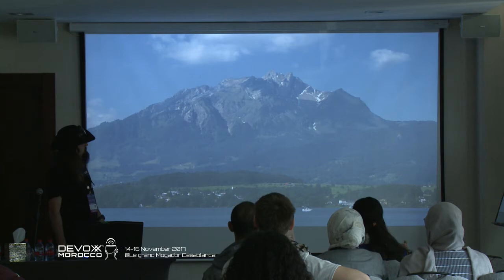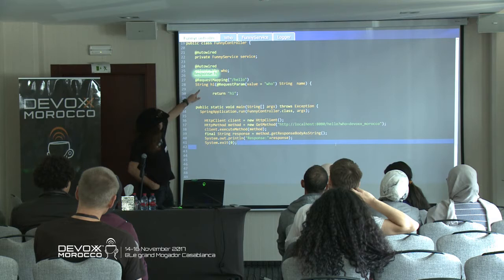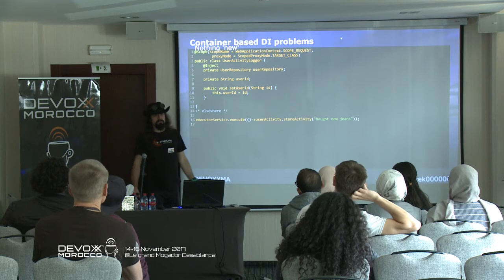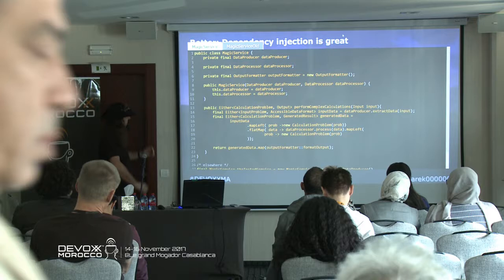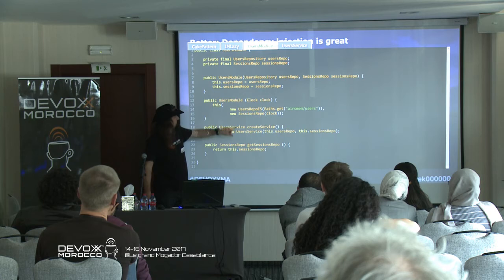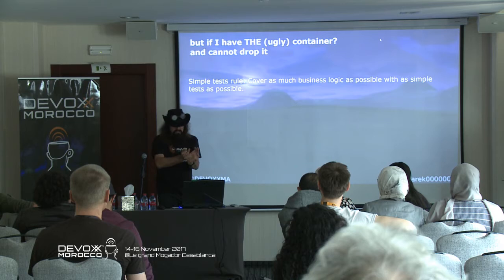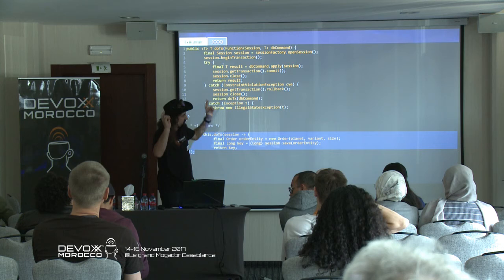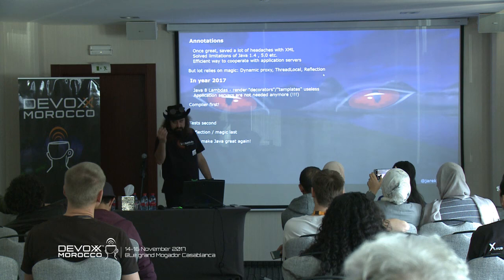On @annotations - liberate yourselves from demons (Jarek Ratajski)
Symptoms: - tedious code containing only getters and setter, - useless tests that only test mocks and NOT the business of the system, - fear of refactoring - yes, you have tests – but you do small change and suddenly injections do not work anymore :-),

Last but not least - you are so jealous hearing that other teams write great things in Scala, Python or even JavaScript in a few weeks.

I know the problem. It is not Java that is bad! The cancer is called @Annotations. Something that was introduced to liberate Java developers from XML programming hell. But after few years it became even a bigger mess.

It is time to replace annotations with better functional constructs. Let me show how, and why it is better.